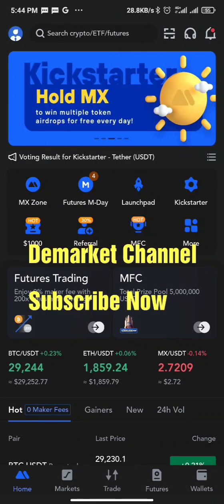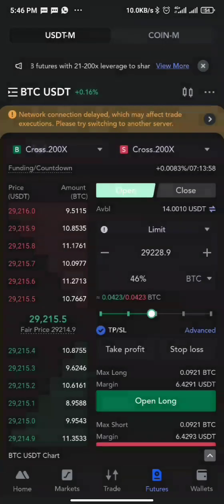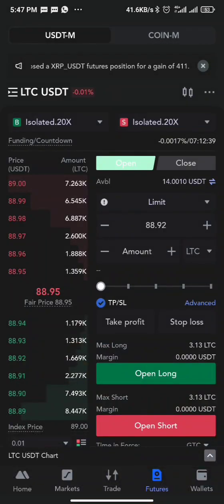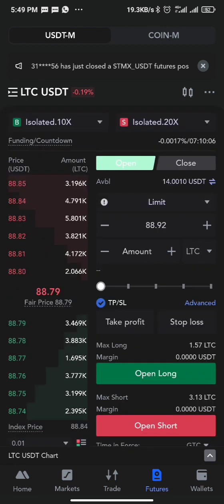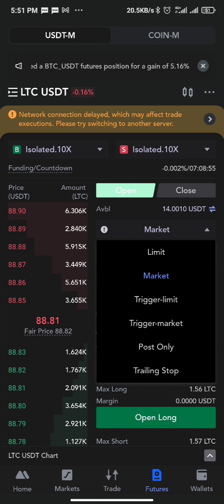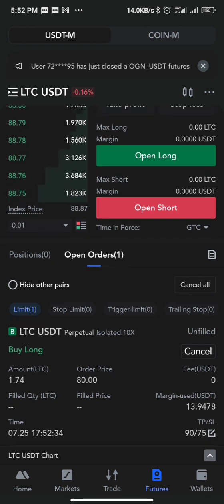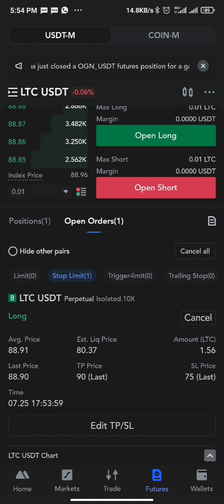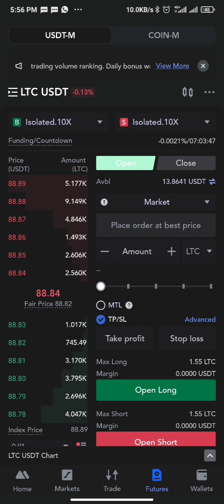MEXC Futures Trading Tutorial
Easiest way to Trade Futures on MEXC Exchange ‎@MEXC

MEXC future trading tutorial.

How to Trade Futures on MEXC Exchange